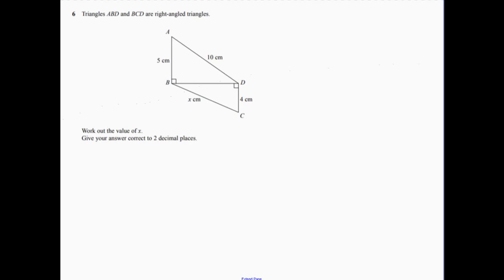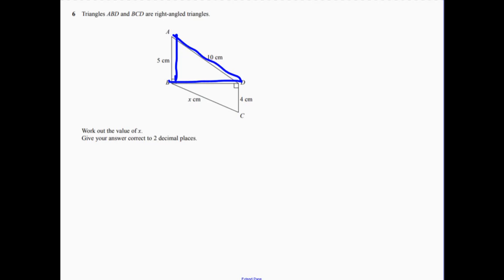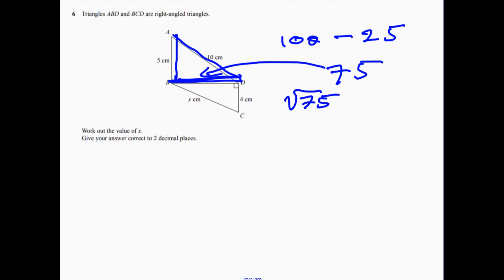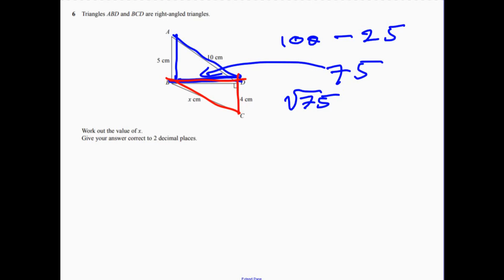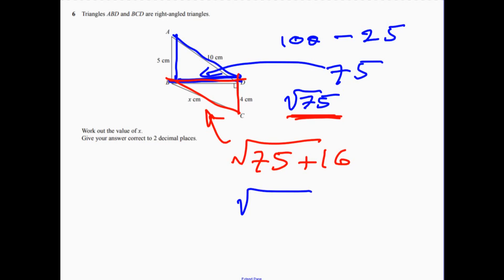Question 6 Higher Edexcel Sample Paper 2